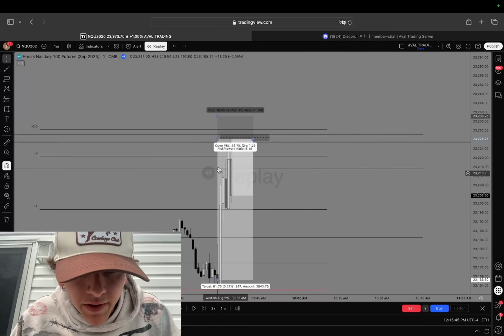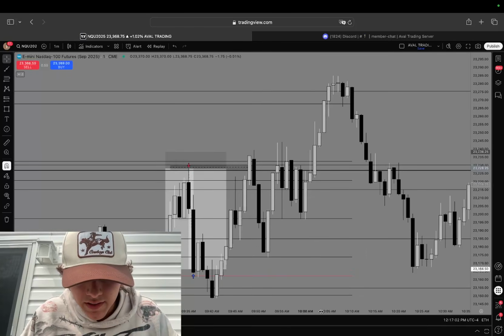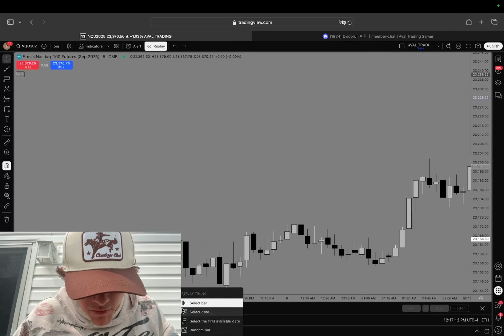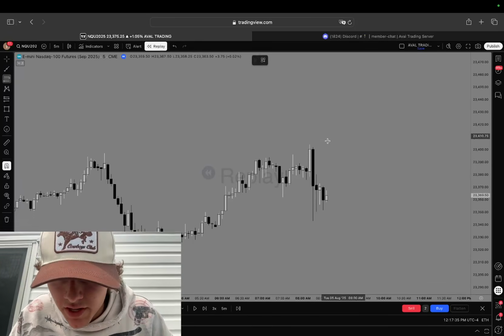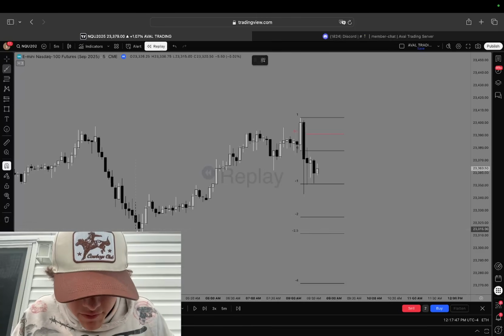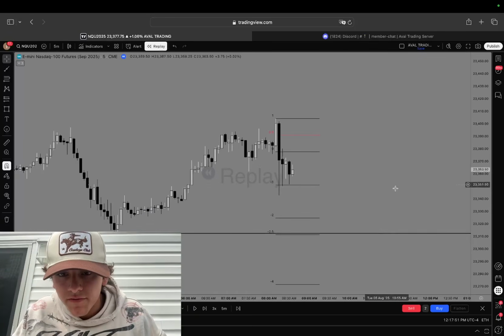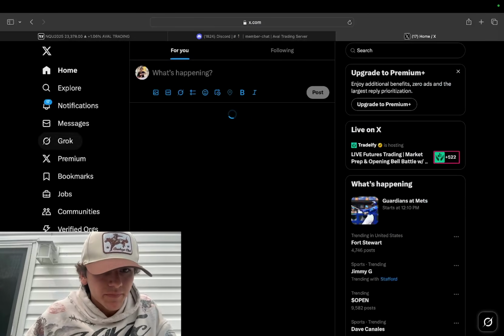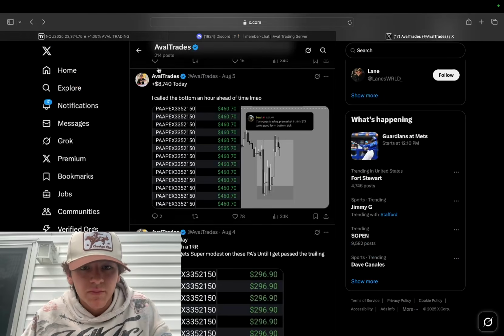How I Made Over $20,000 In 2 Days Trading This Strategy